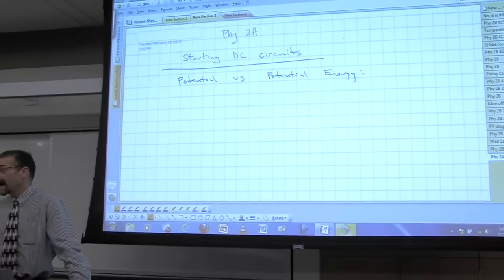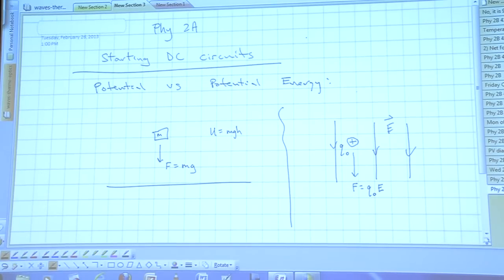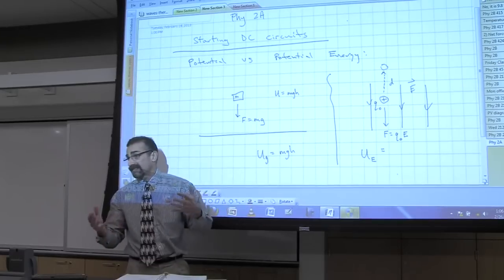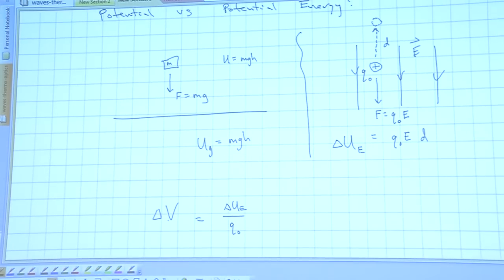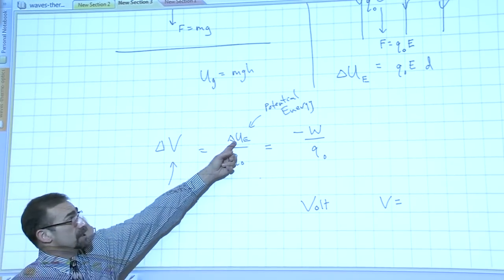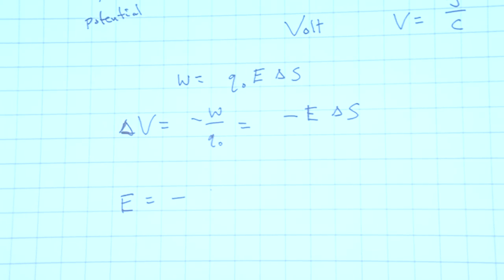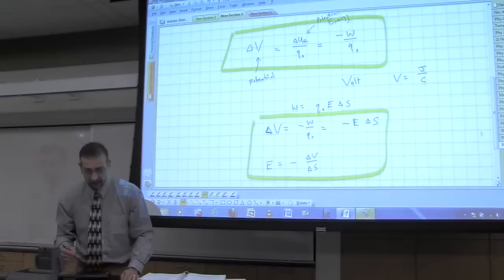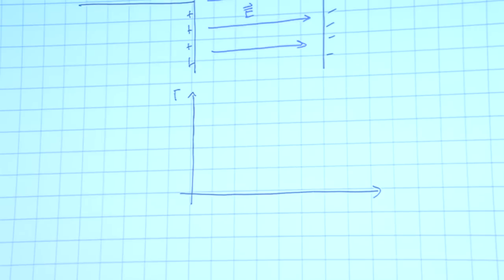ch_20_26_review_of_potential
Review of electric potential